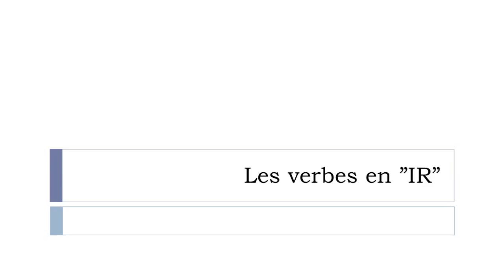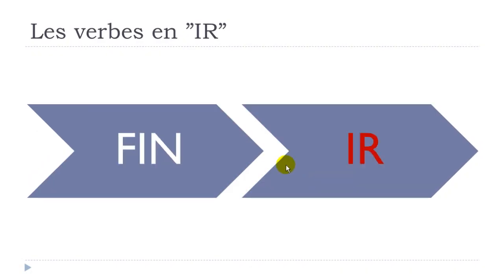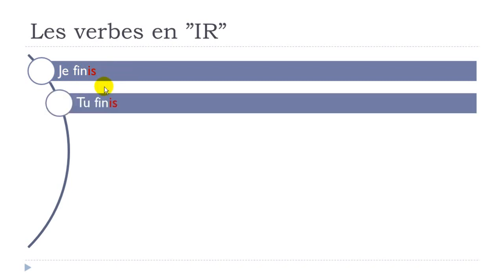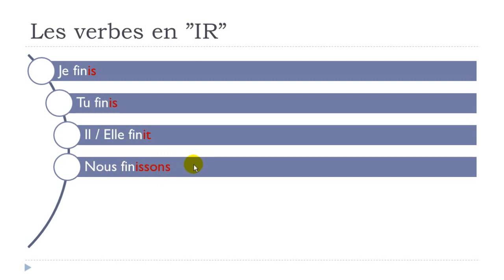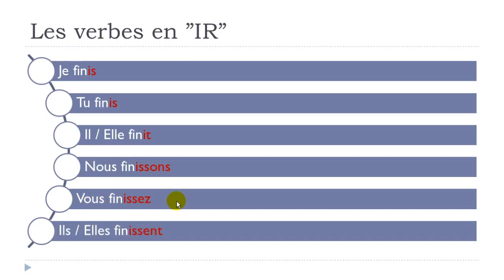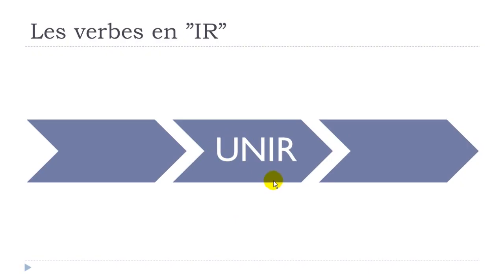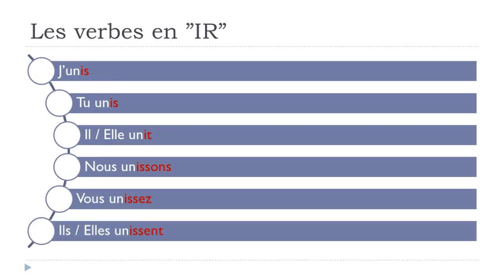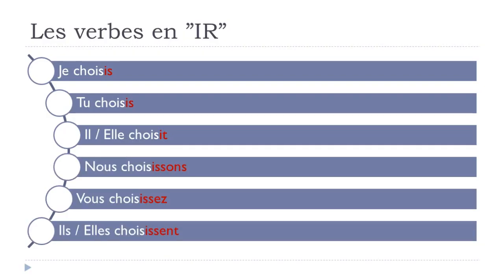Learn French in 5 days I Learn French Grammar I La conjugaison des verbes en IR